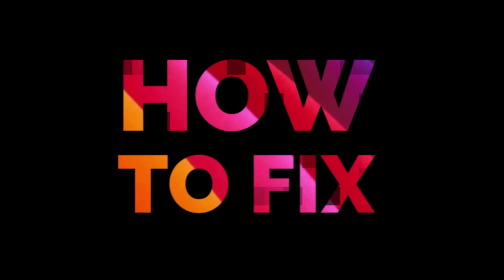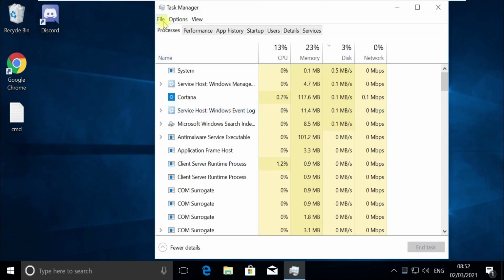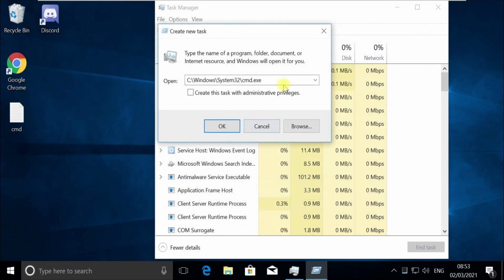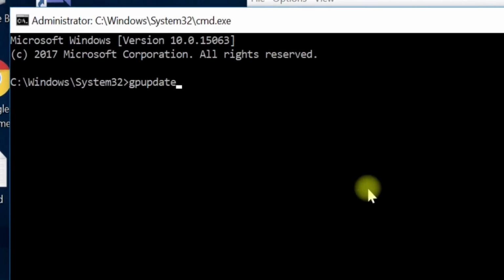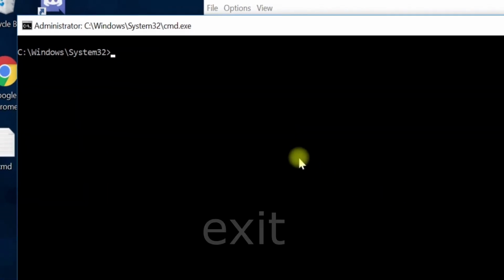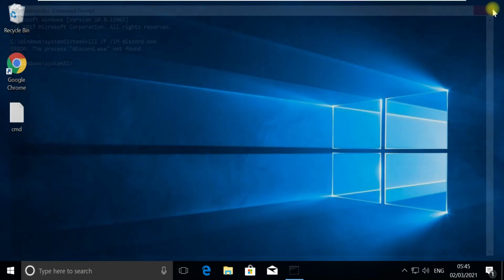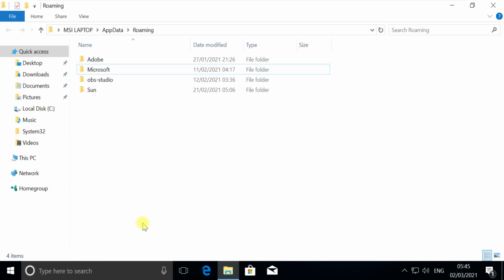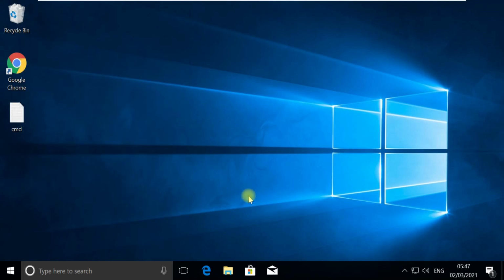Discord Not Opening Windows 10 | How to Fix Discord Startup Problem Permanently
Discord Not Opening Windows 10 | How to Fix Discord Startup Problem
This knowledge base will guide you through the steps on Discord Not Opening Windows 10 | How to Fix Discord Startup Problem Permanently

Language : English